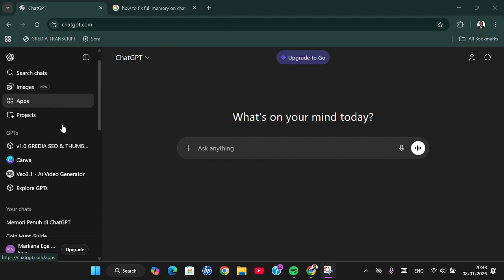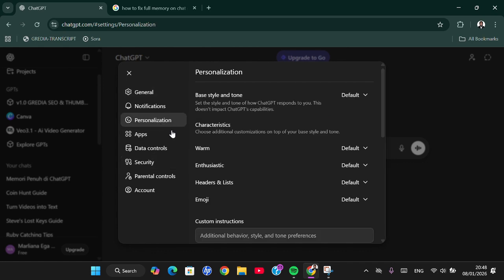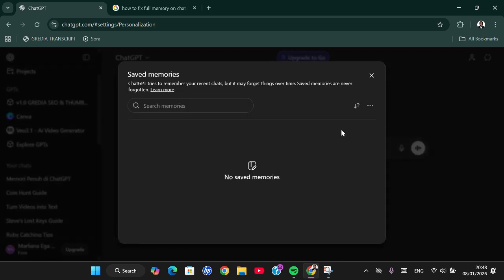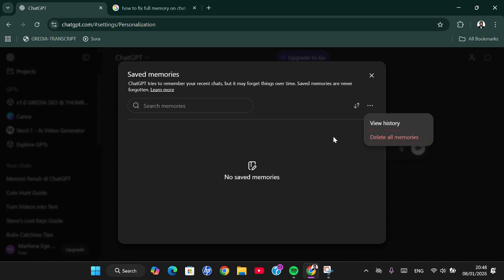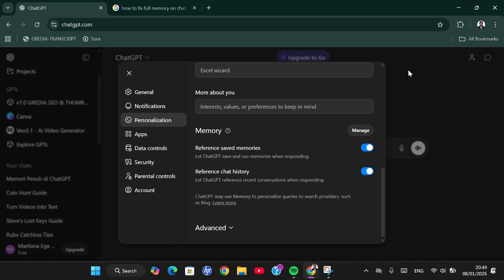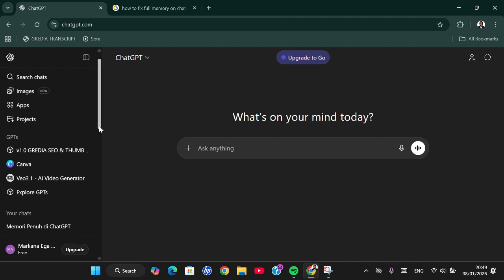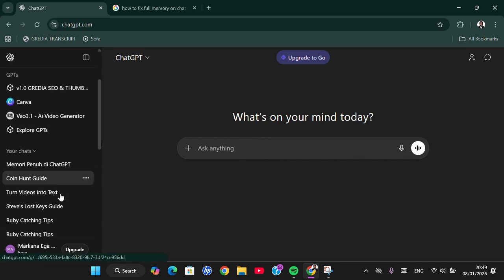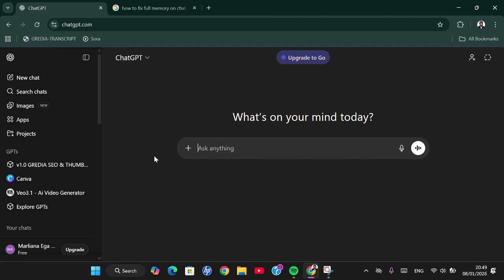MEMORY FULL FIX IN SECONDS! - how to fix chatgpt memory full issue tutorial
Getting the “memory full” notification in ChatGPT? This video shows exactly how to clear and manage memory without losing your chat history.
🧠 What ChatGPT memory really is
🗑️ How to delete memory safely
⚙️ Where to find memory settings
💬 Difference between memory and chat history
🚀 How to avoid memory full issue again